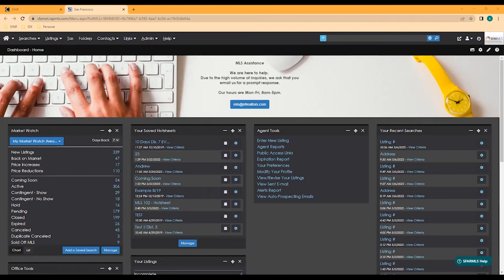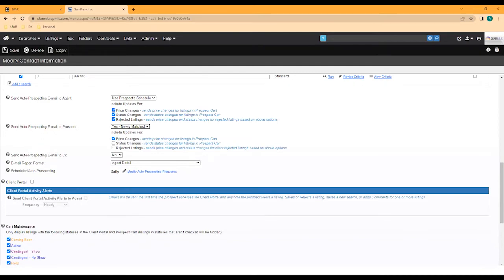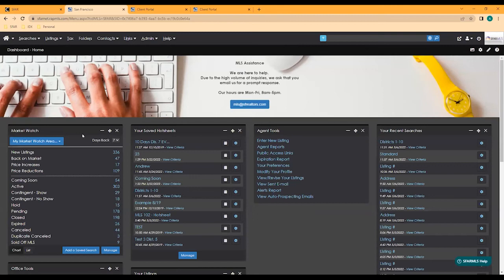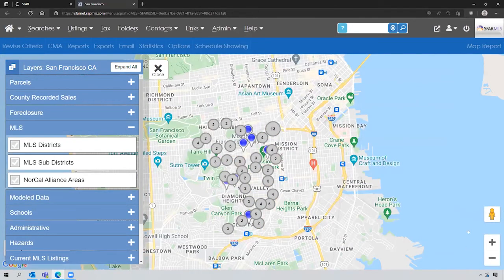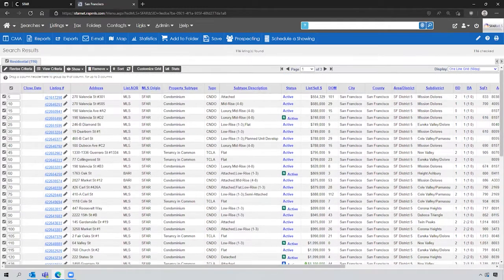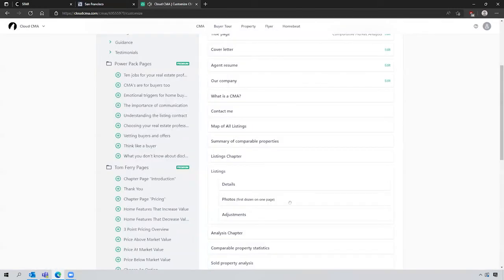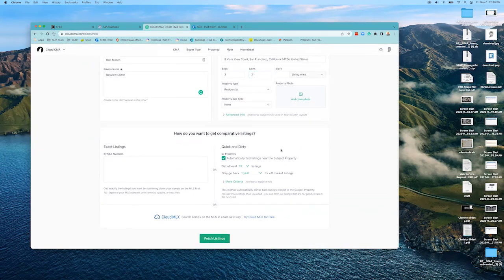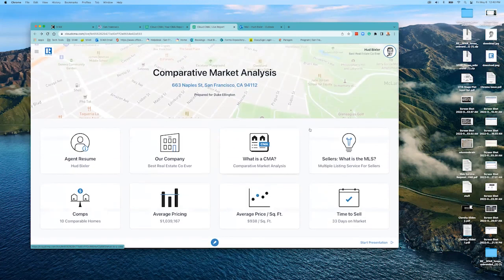SFARMLS Training - 102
This is the second course in our MLS essentials series! Join SFARMLS team members Andrew Dena and Patrick Anderson for the best strategies to navigate through the MLS, conduct property searches, and generate reports to share with your clients. Also, they will cover how to turn your searches into auto prospecting profiles. Again, a terrific class for new Realtors® or those ready for an MLS refresh!

Index for topics:
00:28  Standard Search
03:31  Prospect Cart
05:39  Auto-Prospecting
11:36  Client Portal
19:00  Finding a "rehab" Property
21:05  Interactive Map
22:21  Layers on the Map
23:13  Districts vs. NorCal Areas
24:00  Using Area Numbers
25:25  Tax Layer Data
27:40  Search Criteria right from Map
30:06  Using the Drawing Tool
34:32  Area Numbers outside of SF
35:37  CMAs in the MLS
40:09  CloudCMA Starting from the MLS
43:44  Adjusting the Descriptions
44:12  Customizing the Report Basics
47:37  Presenting yourself in a CMA
52:27  CMA Extended Example from CloudCMA
57:36  Customizing and Templates #2
1:02:11 Online Presentation of the CMA
1:03:28 SFAR Social Youtube Channel